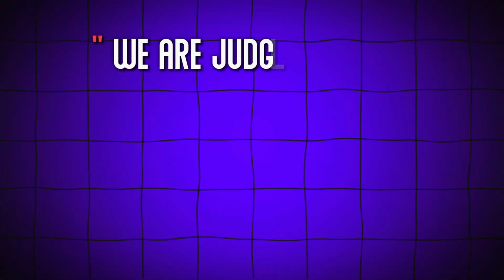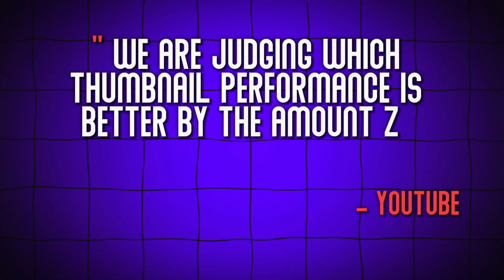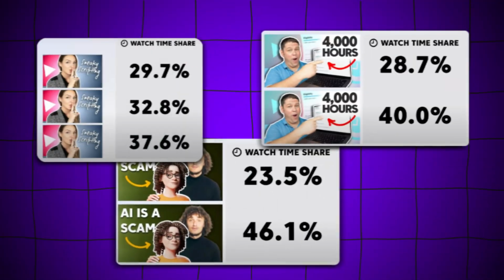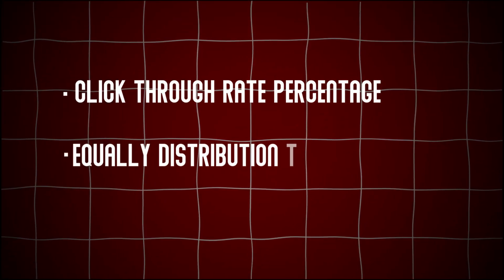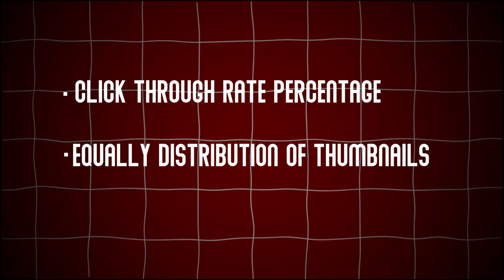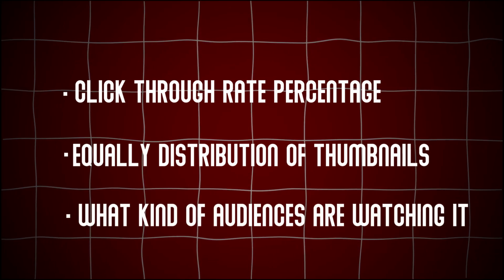New A/B Test Feature is Destroying YouTube Channels (Here's Proof)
📈 Over $300,000 generated for Founders, using YouTube and Instagram
📈 YouTube advice given to MrBeast and Tai Lopez
📈 Worked personally with dozens of content creators totalling 42M+ subscribers, and brands making 9-figures/year.
📈 Obsessed over YouTube since 2014

Learn how to build an authentic personal brand and inbound YouTube funnel that brings you predictable leads and revenue for your business.